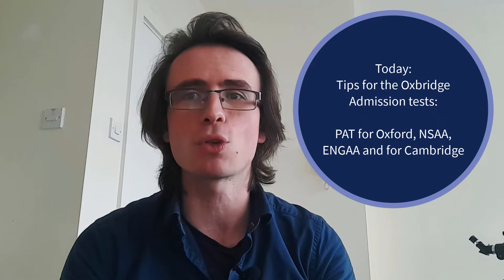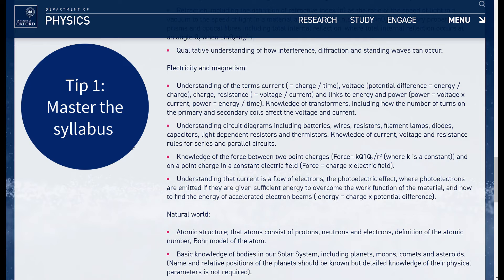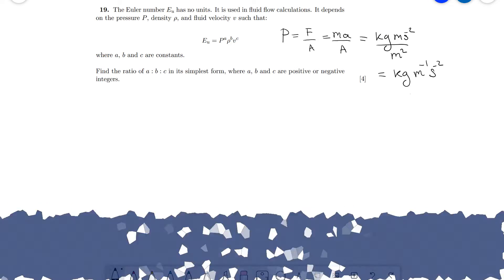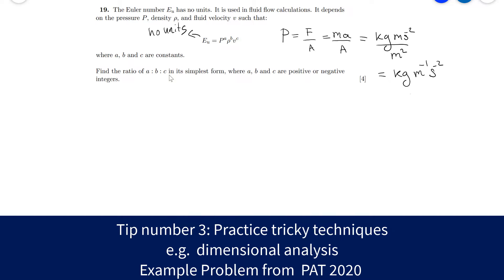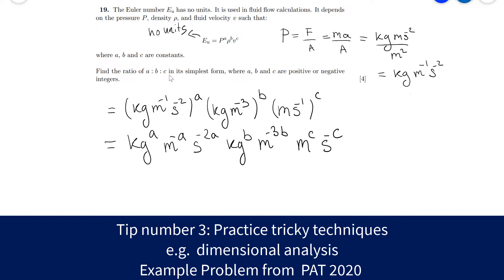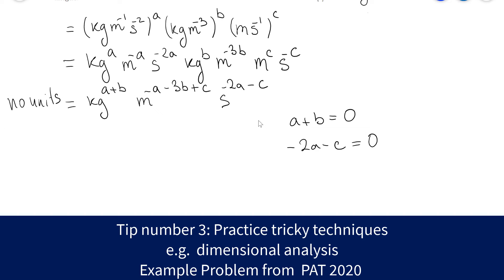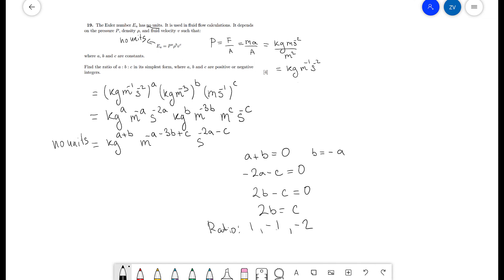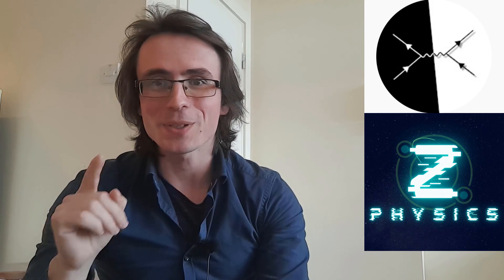Tips for Oxford and Cambridge University Admission Tests (PAT, NSAA and ENGAA)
In this video Zhelyo has some great tips on how to prepare for the PAT, NSAA and ENGAA entrance exams for Oxford and Cambridge Universities.